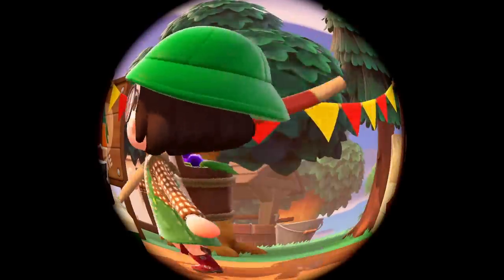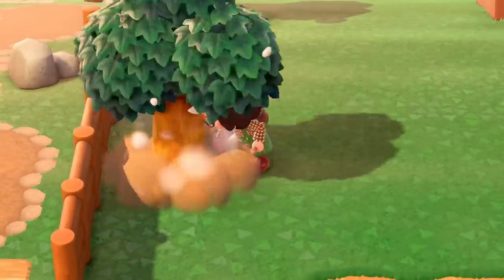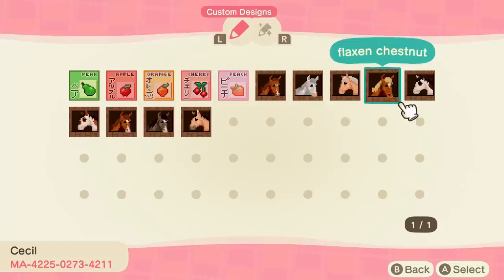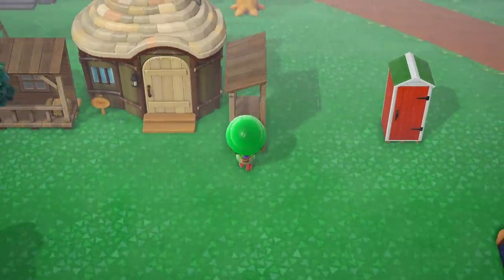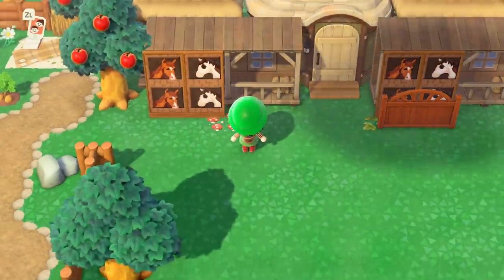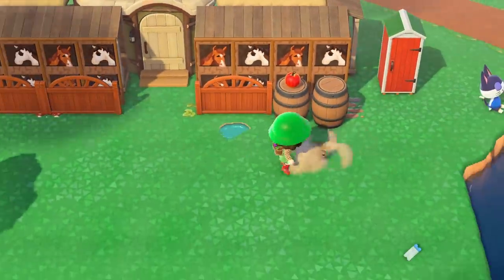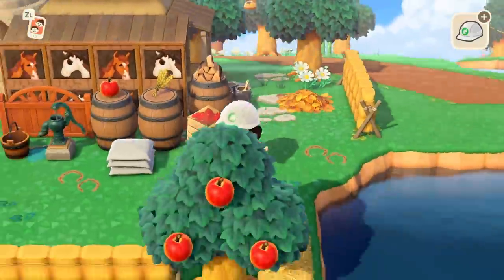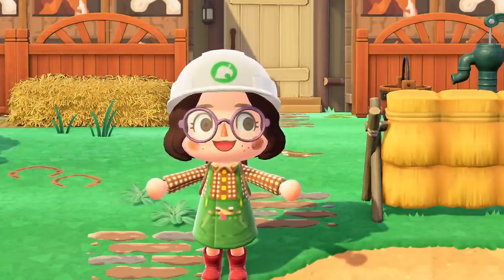channeling my inner horse girl for this stable build 🐴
thanks for joining me on another build! hope you enjoy and check out this playlist for more Storybrook videos